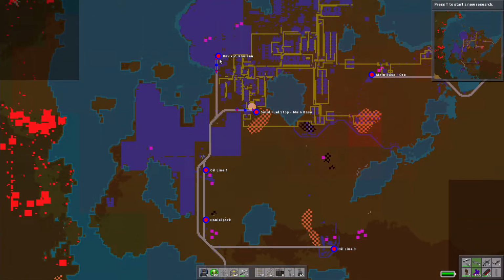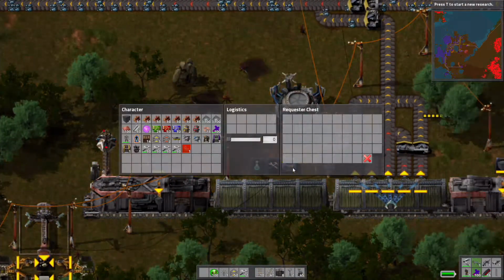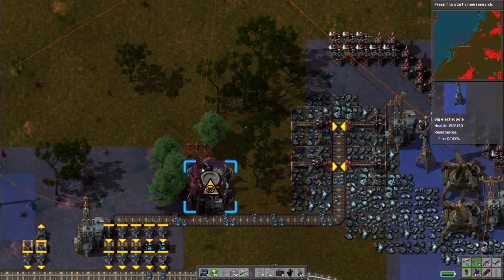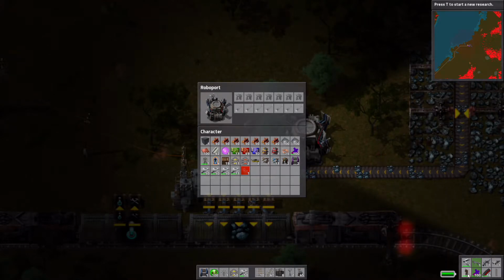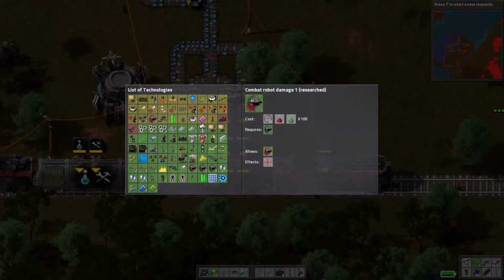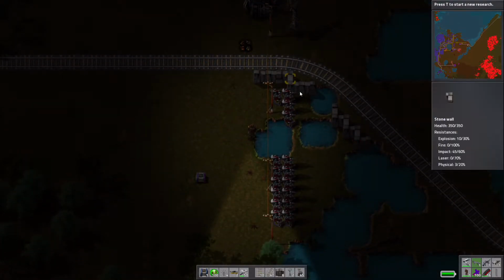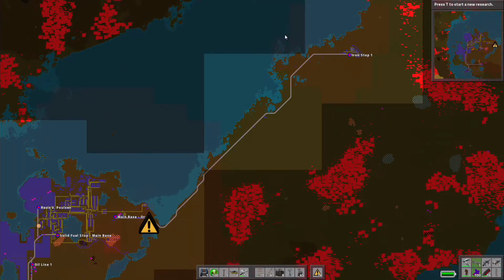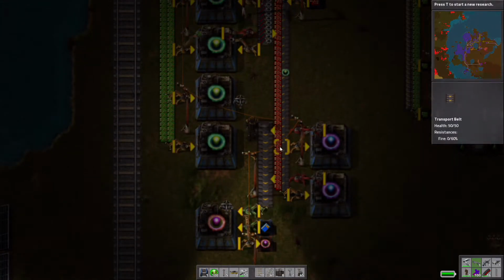Combat Robotic Production Operational - SB Plays Factorio (0.11.21) ep53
We take a look at our new Robot Production Facility that includes four assemblers producing Defender Capsules, two assemblers producing Distractor Capsules, and one assembler producing Destroyer Capsules, although SB discovers that he failed to connect most of them to produce.  We eventually do near the end.

We setup the main base rail station to supply Turrets and Repair Packs to our cargo wagon so that our north eastern iron outpost can be supplied with the necessary base repair items.

We travel to our iron mining outpost and setup a Roboport and chests.

Although Factorio is not yet on Steam, if you are on Steam and would like to participate in a multiplayer Factorio series with SB, Join the Steam Group "SB Gaming Online Play" group for more information to schedule a time to arrange to play:

In addition, you can also find me (username: sbroadbent) on the Factorio Forums